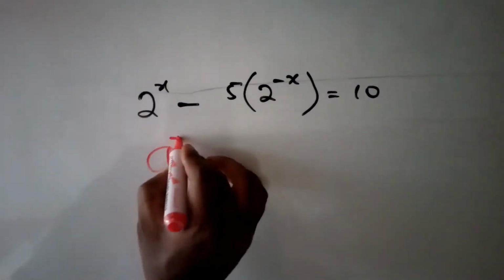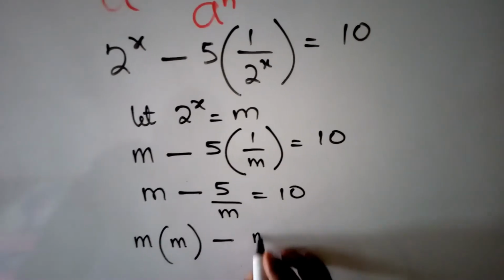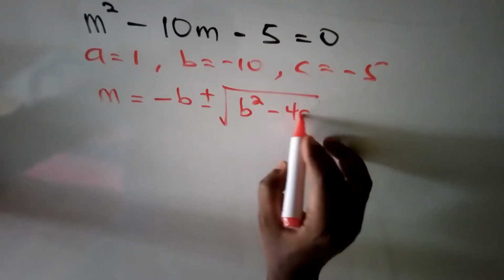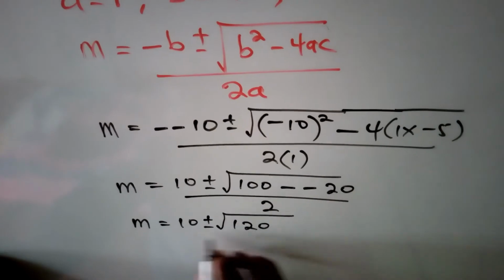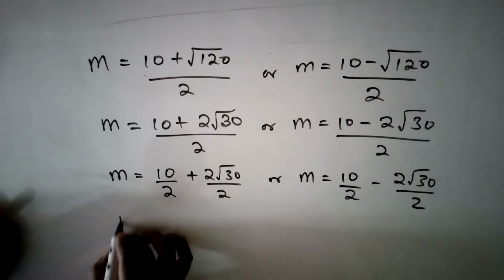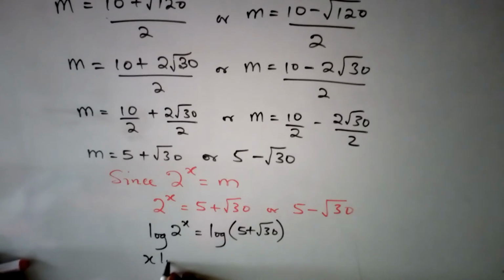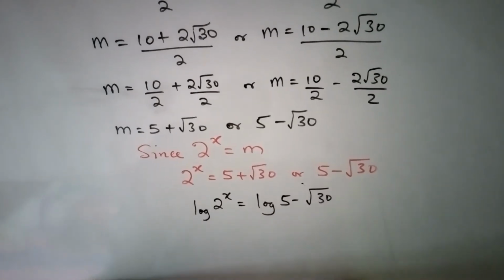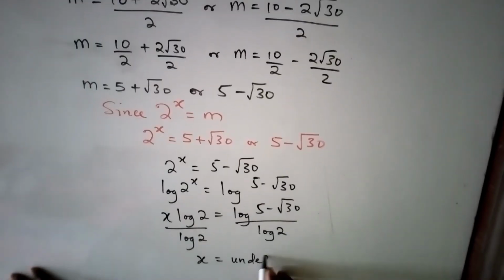Radical Equations with two surds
this video will show you how to solve redical equations